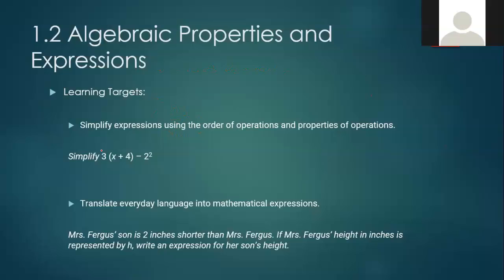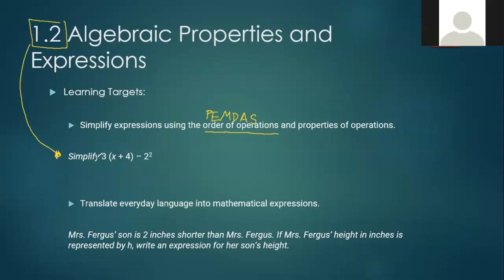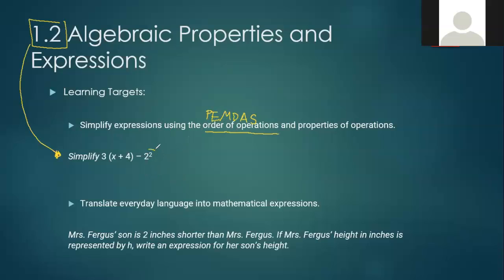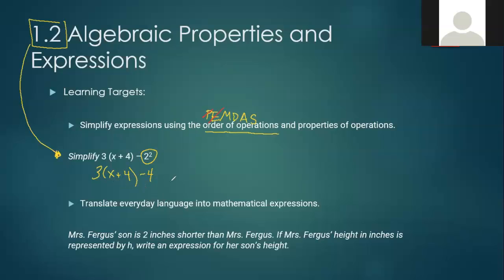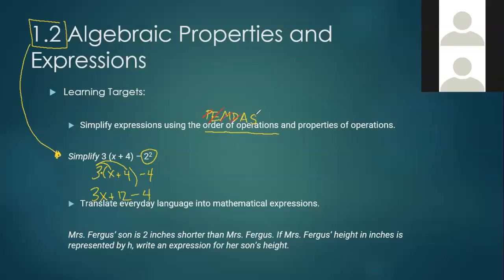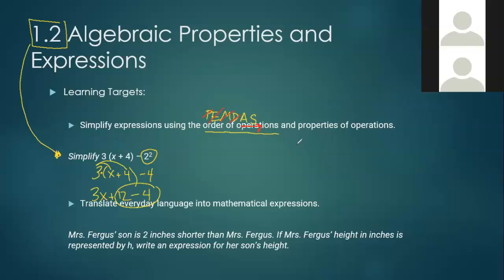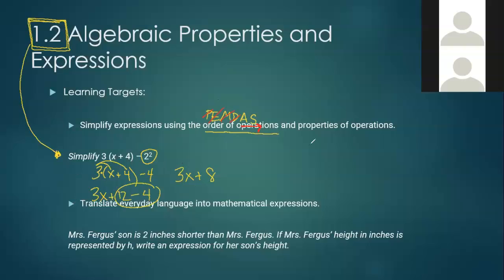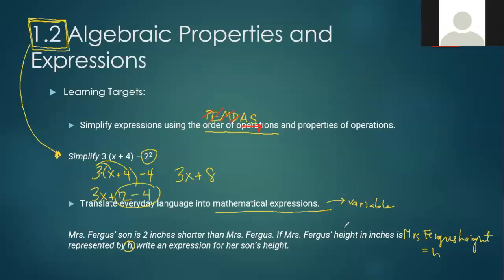1.2 Learning Targets